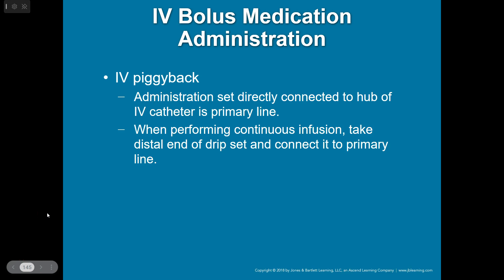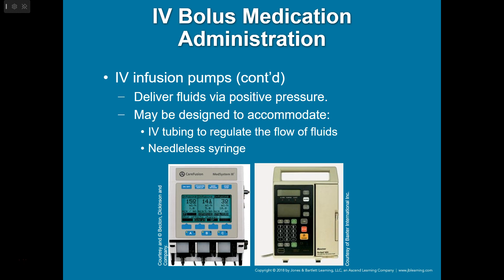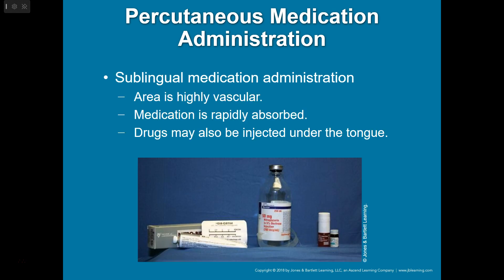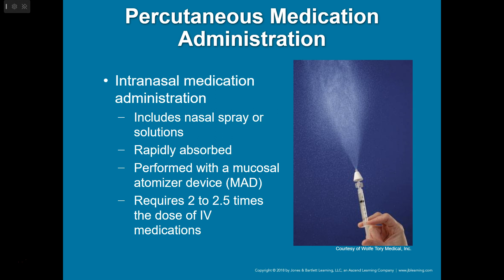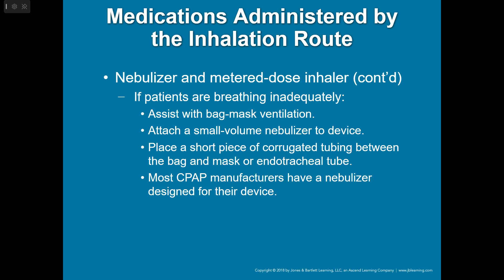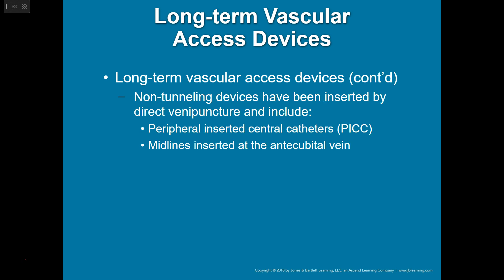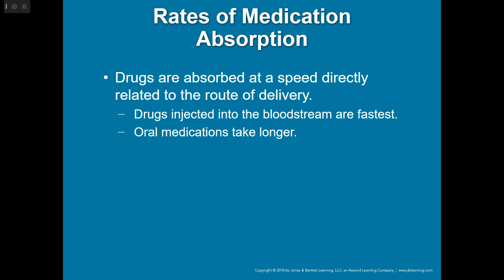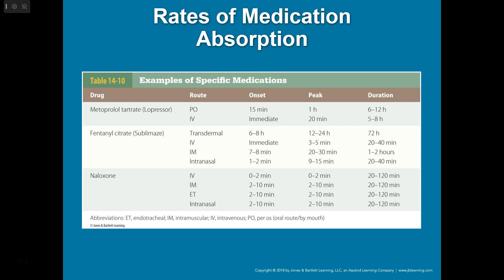Chapter 14 Paramedic - Medication Administration. part 2